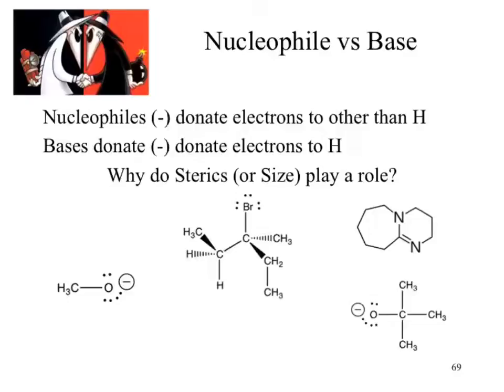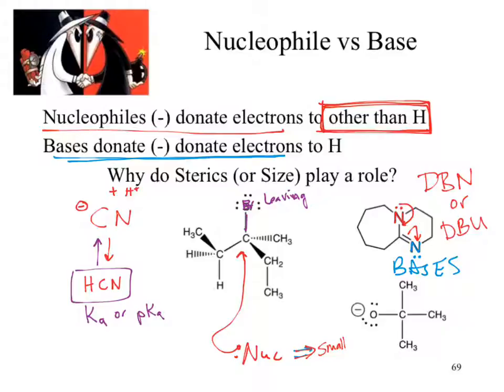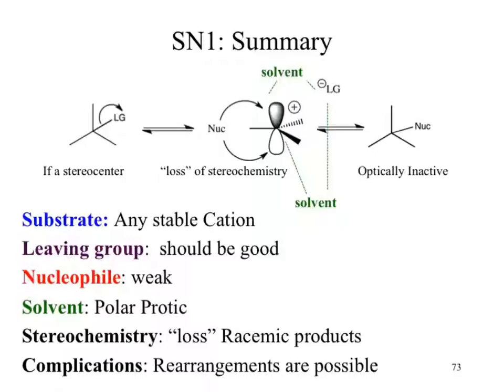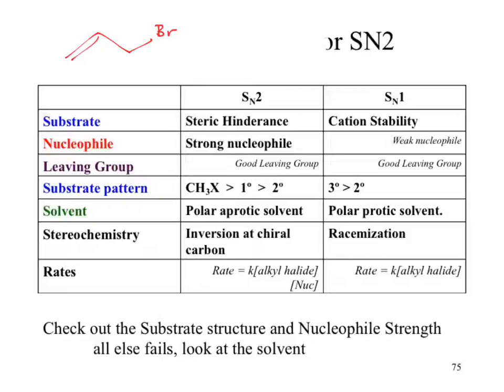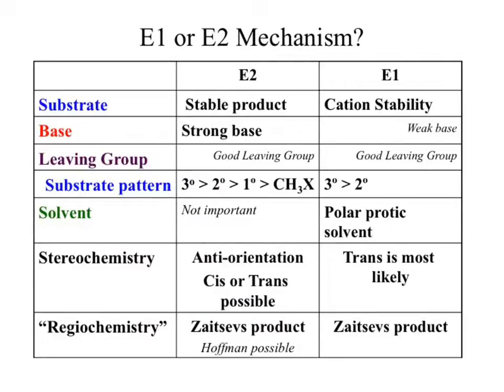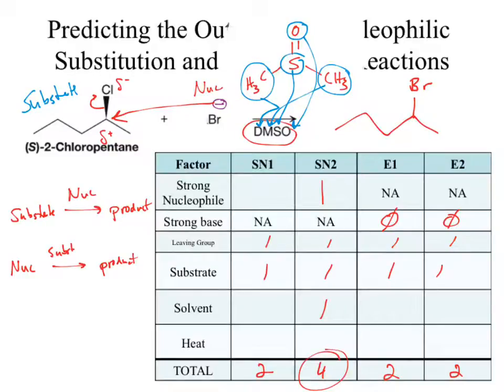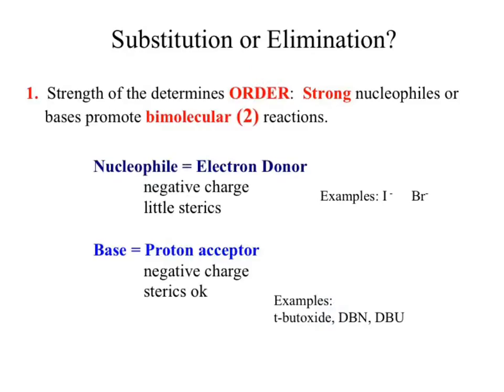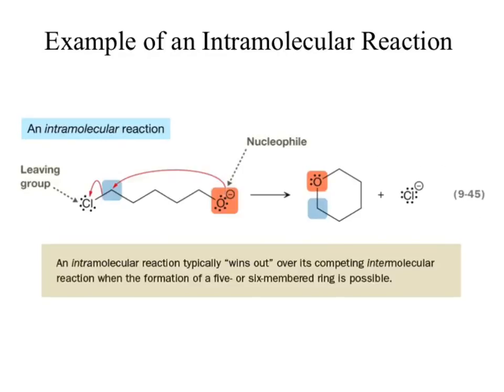wk13a chm235 review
Big review of all Elimination and Subsitution.